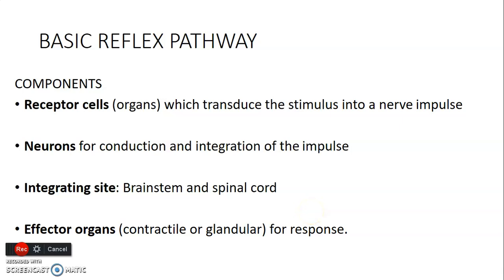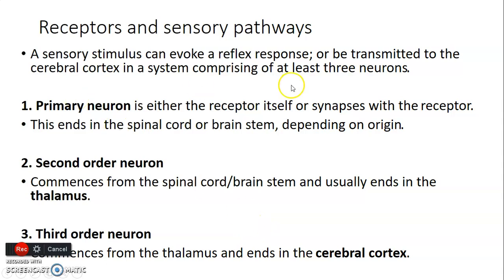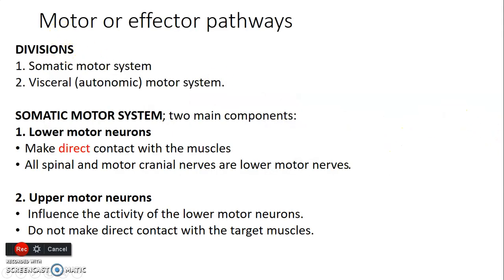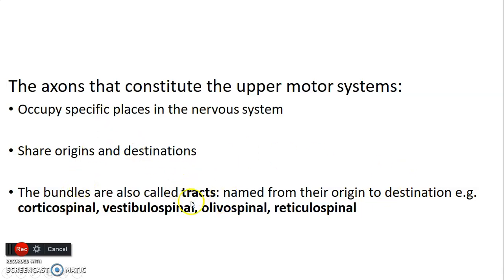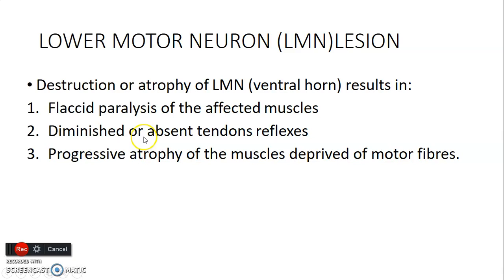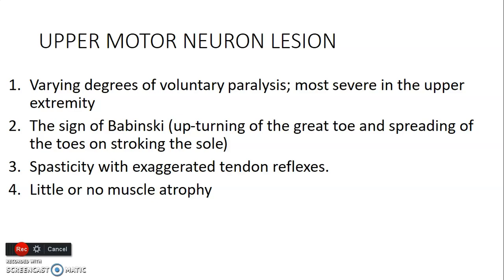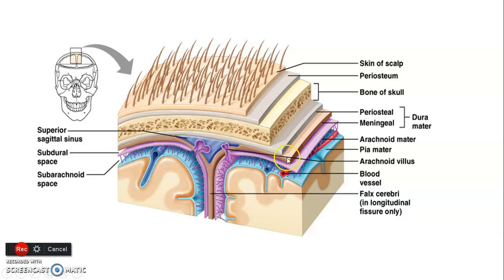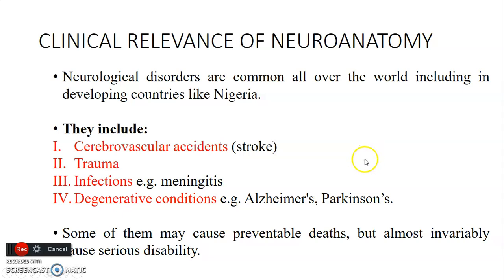INTRODUCTION TO NEUROANATOMY 2_ Anatomy Book Club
Welcome back! This is a continuation of our lesson on the Introduction to Neuroanatomy. Let's talk on:
_Basic reflex pathway
_Reflex arc
_Receptors and Sensory pathway
_Motor (Efferent) pathway
_Lower motor neuron lesion
_Upper motor neuron lesion
_Support and Protection of the Central Nervous System
_Overview of the CSF and
_Clinical relevance of Neuroanatomy

If you have any question, please feel free to drop in the comment section below.

See you!